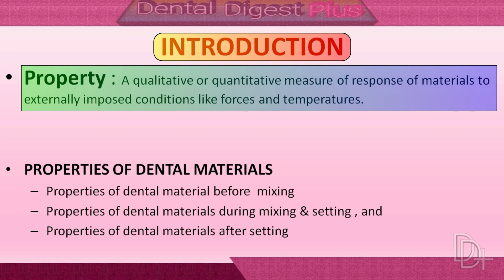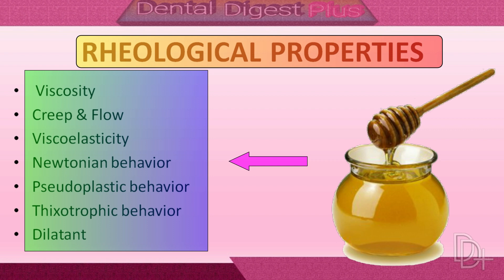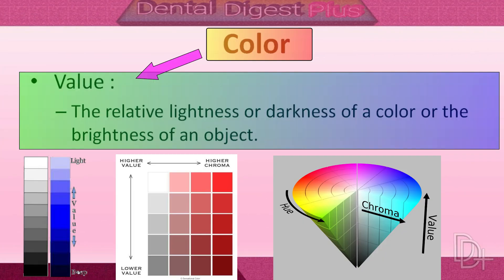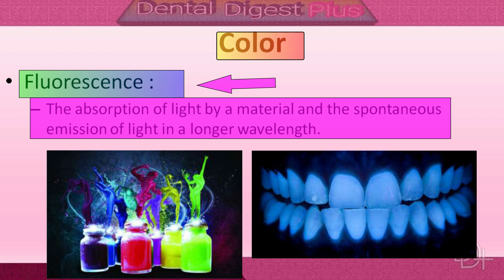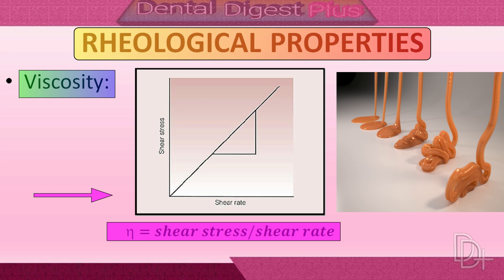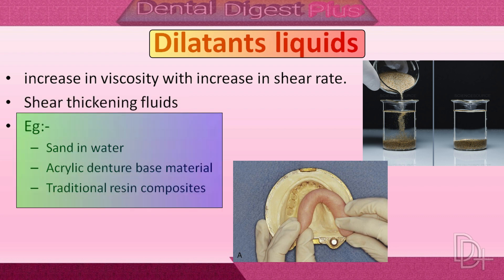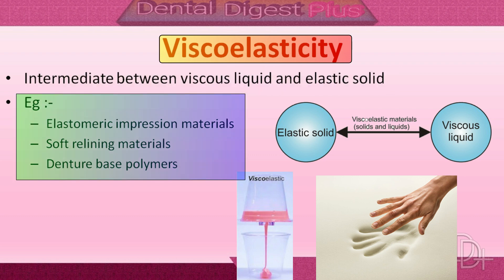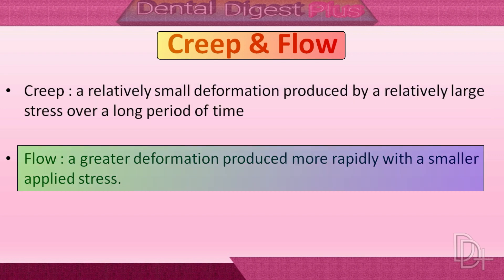Physical Properties of Dental Materials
In this video you can learn about various physical properties of dental materials. in physical properties you can find
optical properties and
rheological properties
in optical properties
color
hue
value
chroma
florescence
metamurisum
opacity
transparency
translucency
Munsell chart
in rheological properties
creep and flow
viscosity
viscoelasticity
THIXOTROPICITY